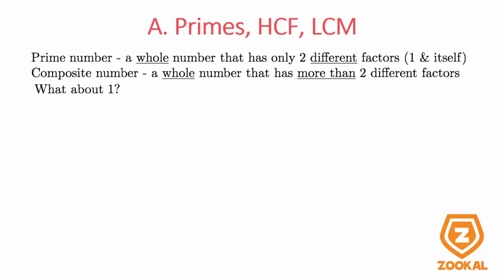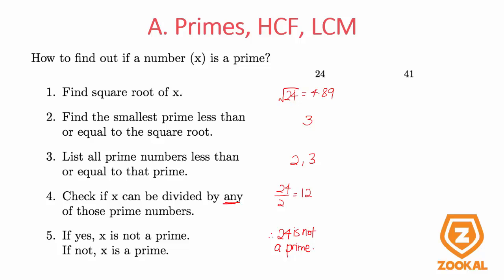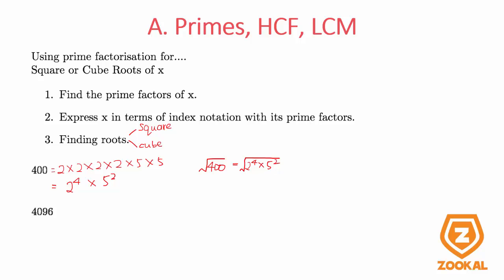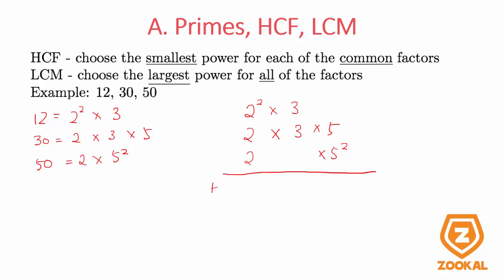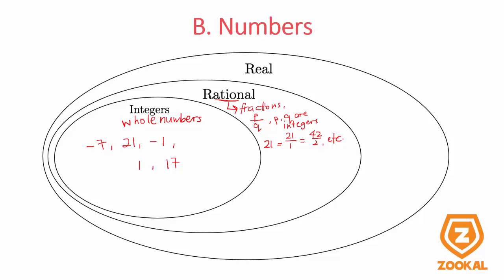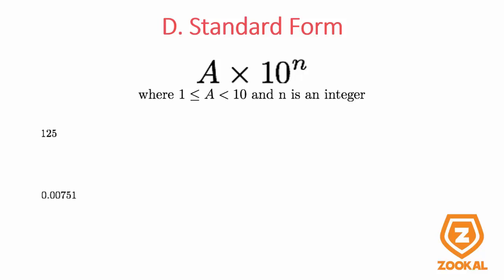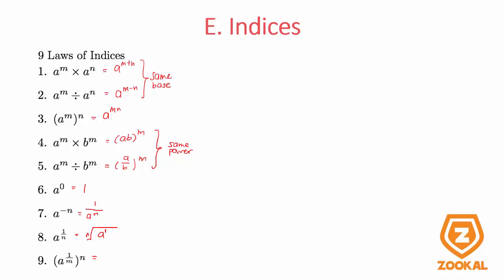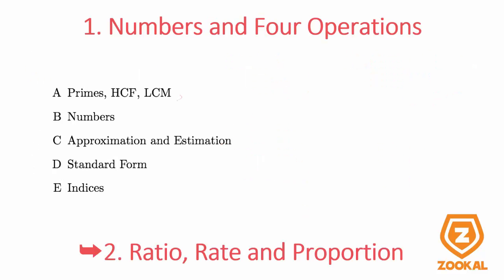E Maths 4016 O Levels (Elementary Maths)